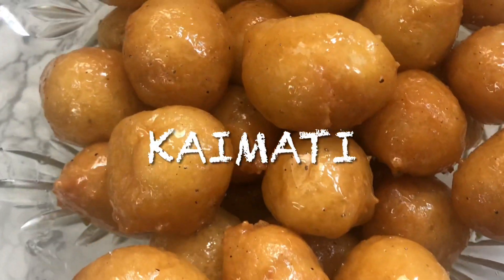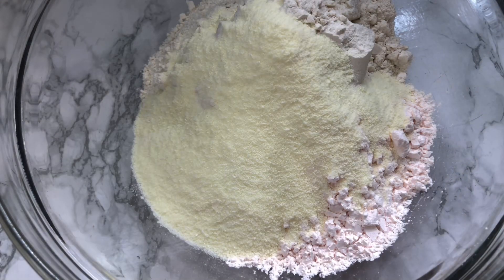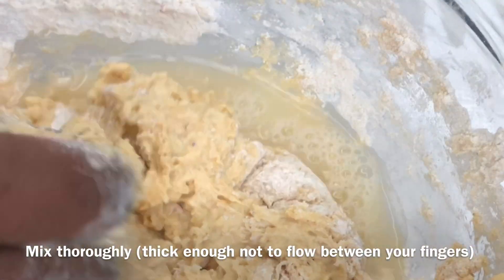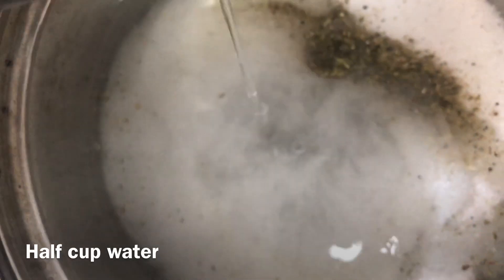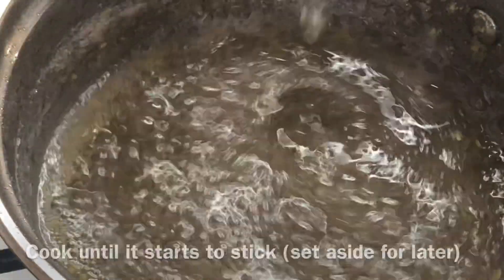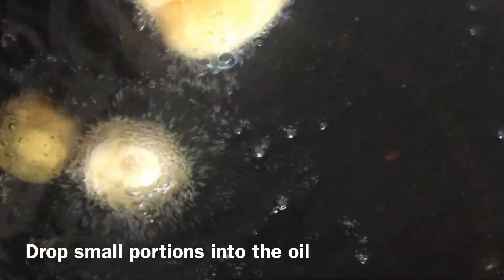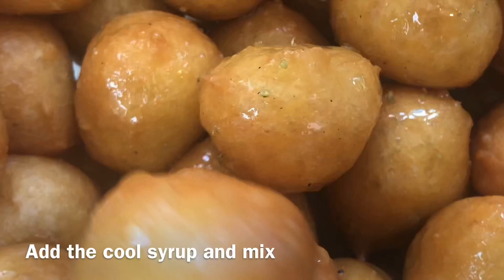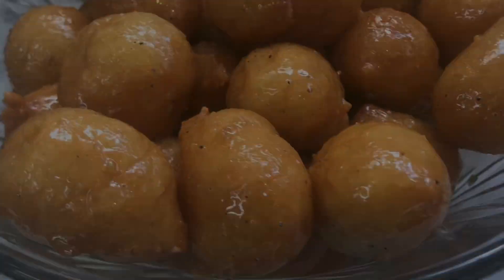How to make Kaimati/Luqaimat